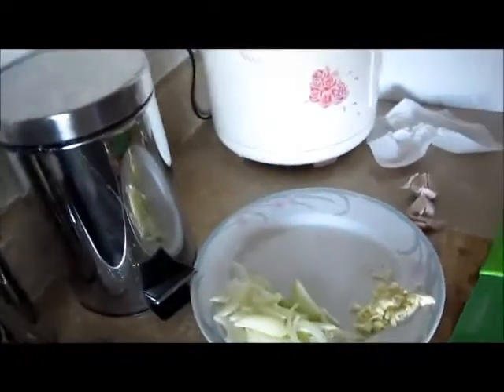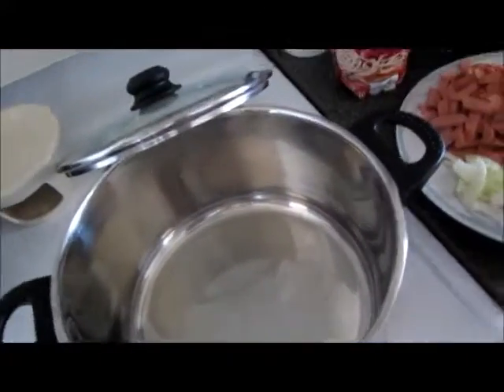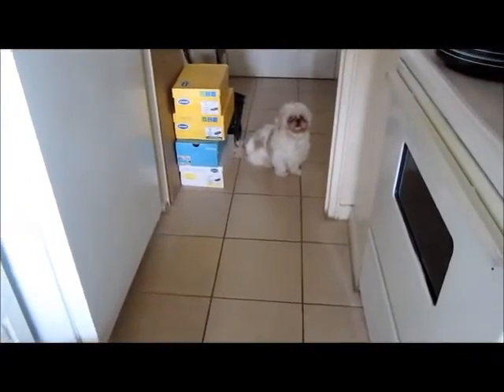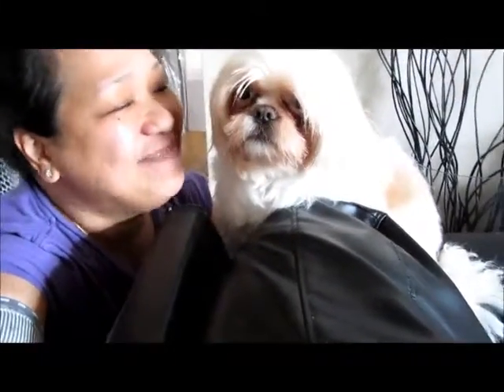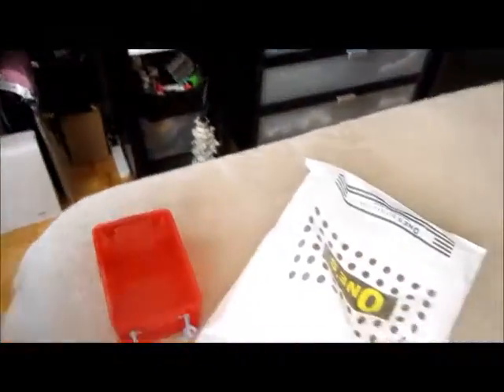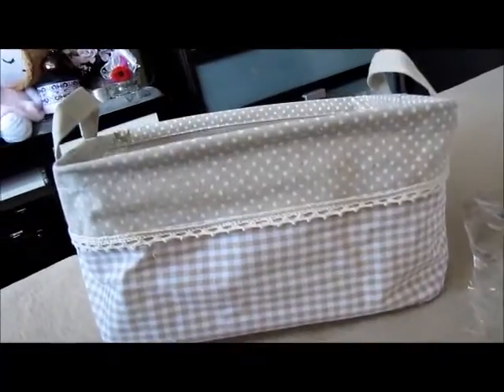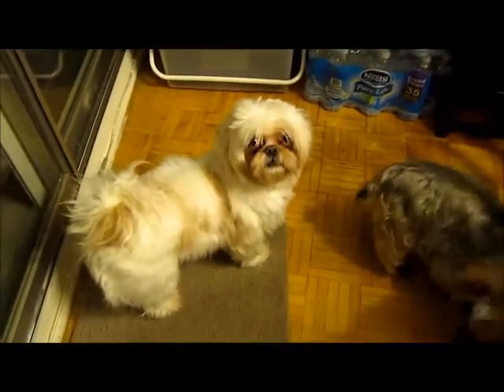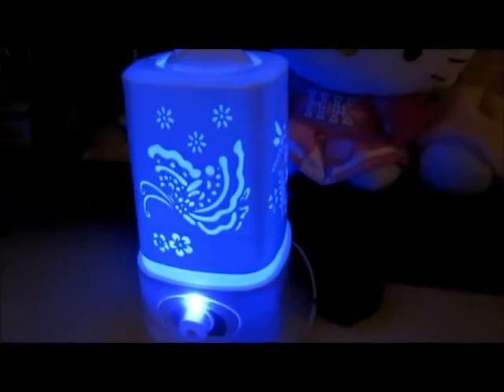Simple filipino spaghetti recipe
Hi my name is Portia. I'm happy to share with you some of the events that I have captured throughout the days.  Most of many will consist my two dogs Gizmo and Arya, whom I adore so much, and of course my family.  I hope you will enjoy watching my vlogz as much as I have enjoyed capturing each moment.